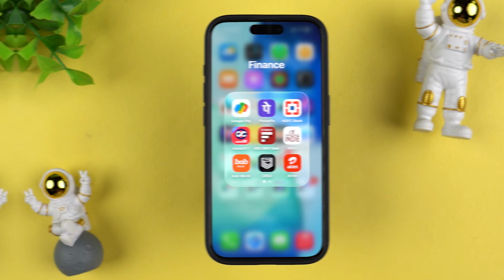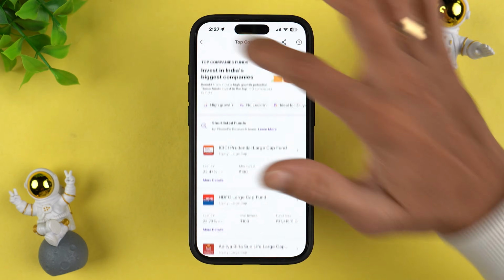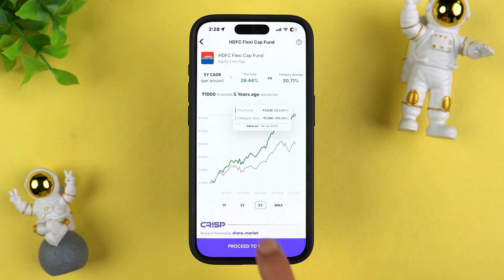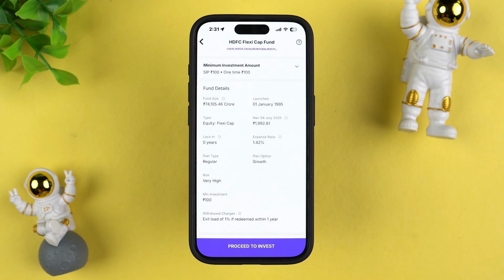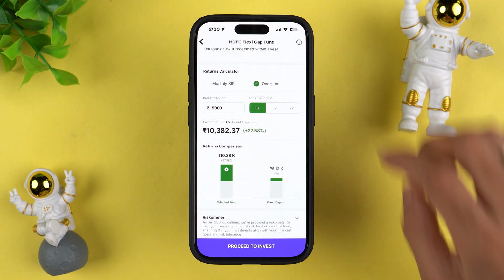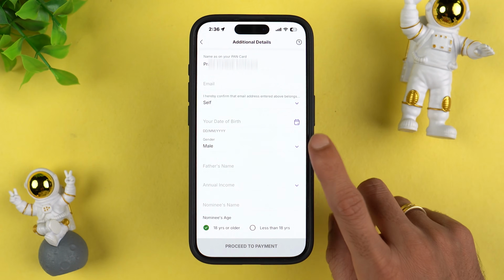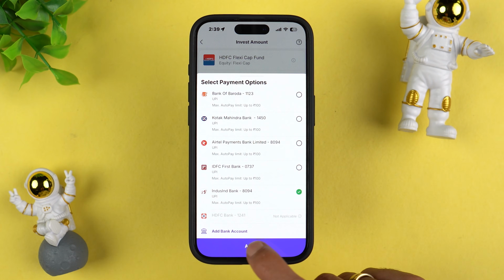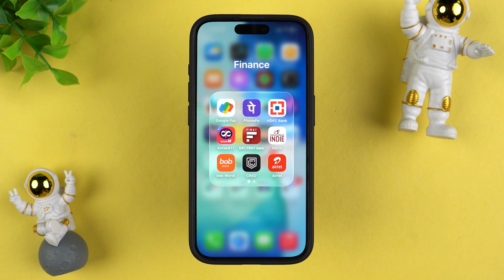How to Start SIP in PhonePe App? Complete Guide to SIP Investment for Beginners Using PhonePe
Want to know how to do SIP in PhonePe? In this video, you will learn the complete step-by-step process to invest in mutual funds using the PhonePe app. I’ve explained how to select top-performing funds, check SIP options, and start your investment journey even with only ₹100.

Learn about some important terms like expense ratio, risk level, lock-in period, returns, fund type, and how to choose between monthly SIP or one-time investment. We’ll also look at ELSS funds and how to verify your PAN in the app.

Whether you’re a beginner or starting your first SIP, this simple guide will help you invest easily through the PhonePe app. Also let us know your questions in the comments section below.